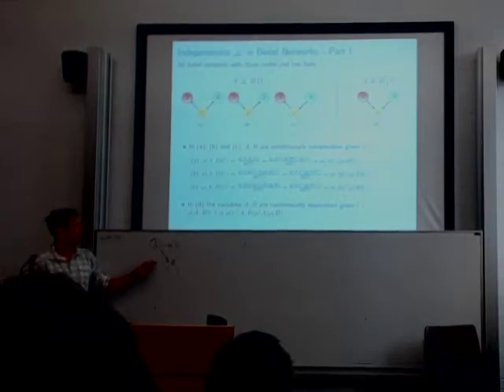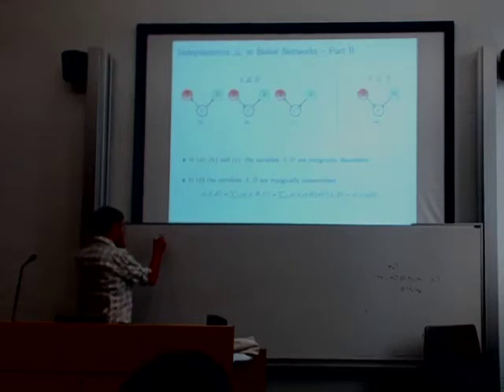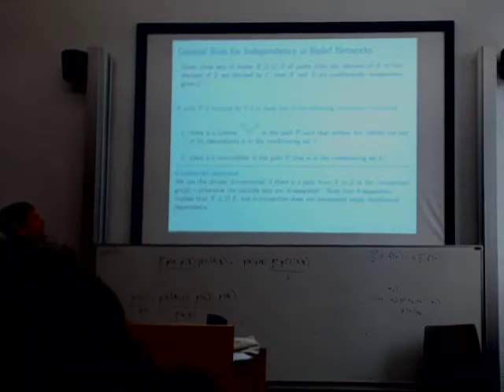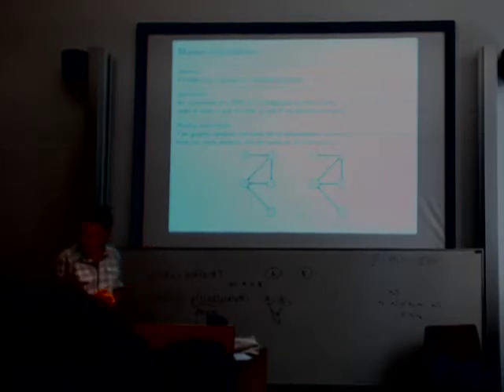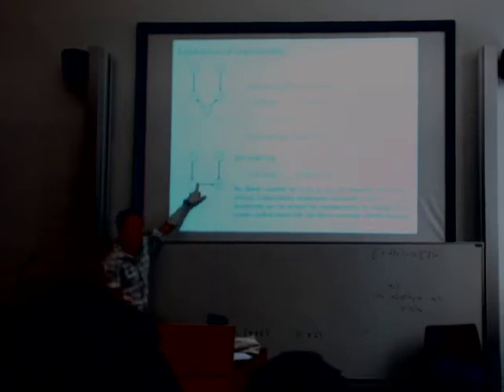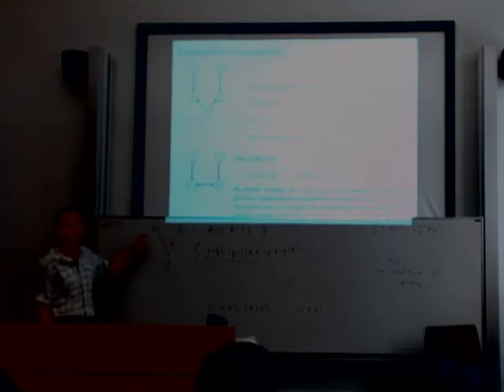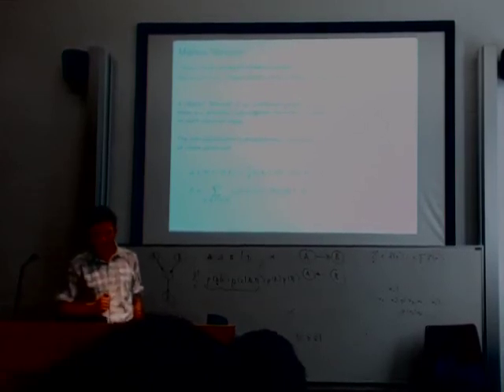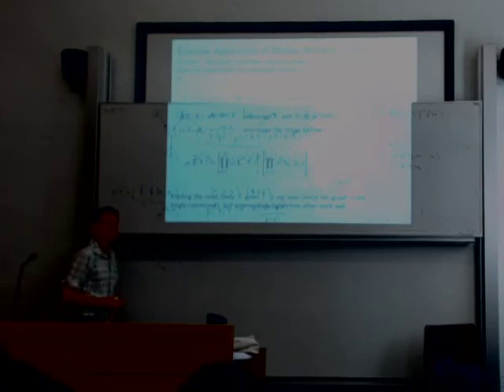Graphical Models Lecture 2 Part 1